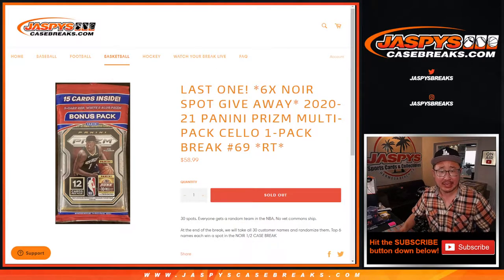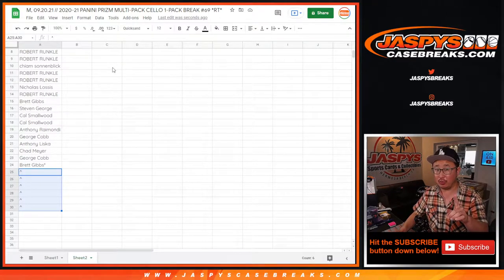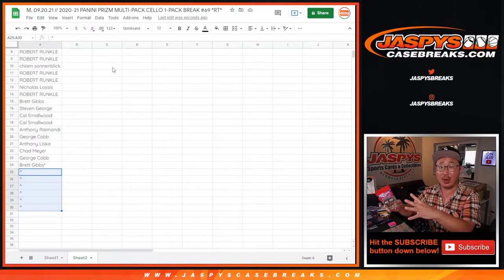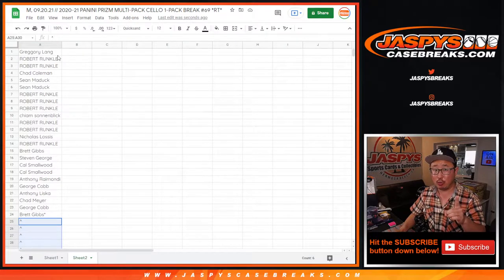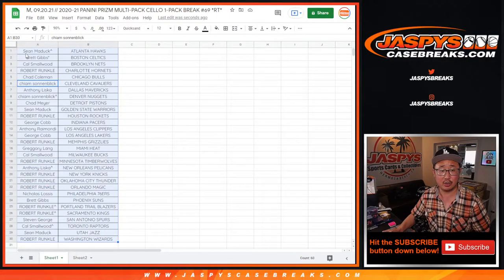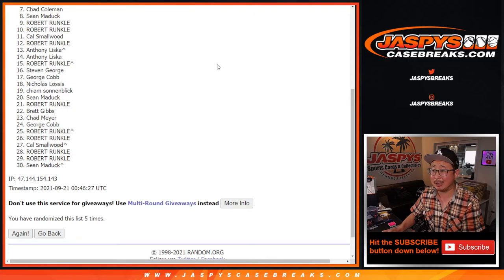M, 09.20.21 // 2020-21 PANINI PRIZM MULTI-PACK CELLO 1-PACK BREAK #69 *RT*